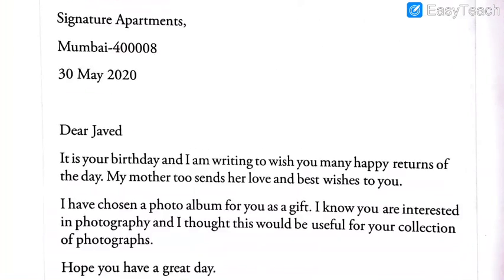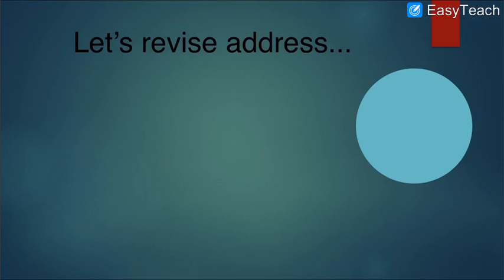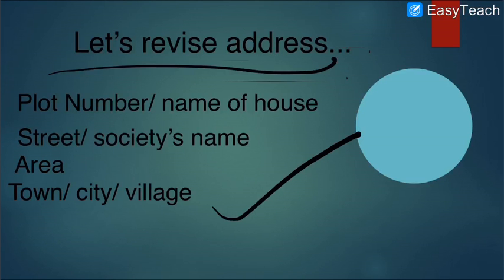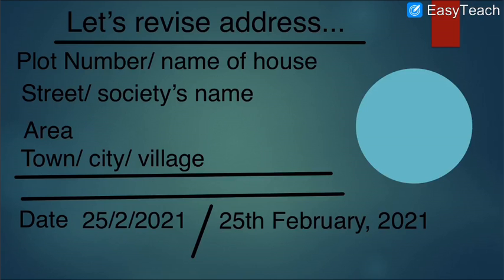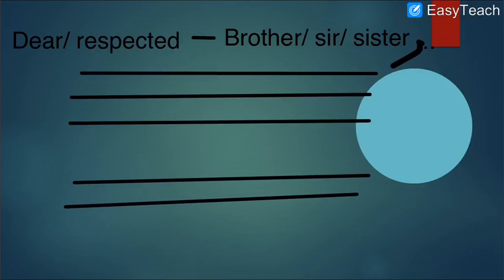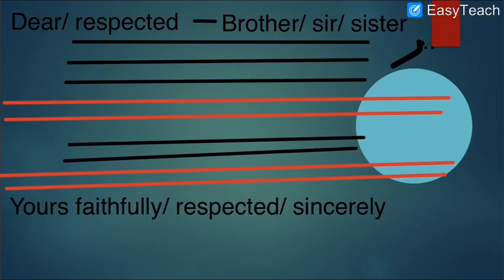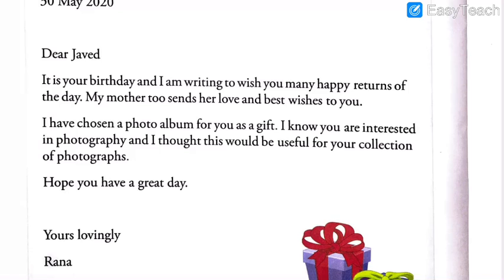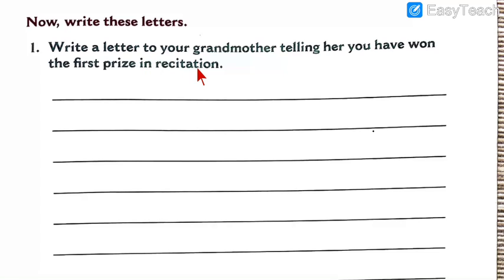English Medium - STD - 2 - ENGLISH - Grammar - Letter Writing